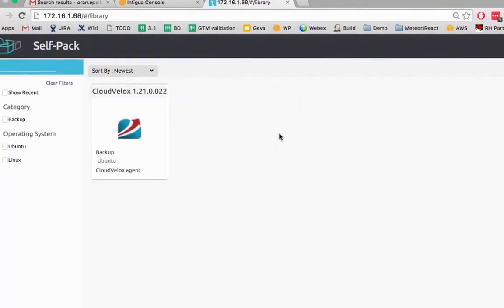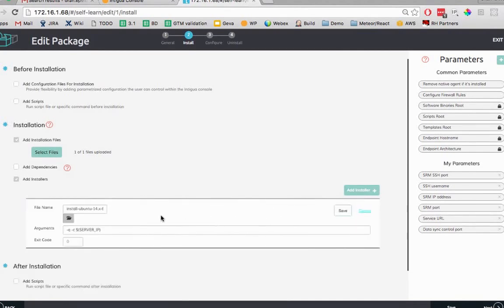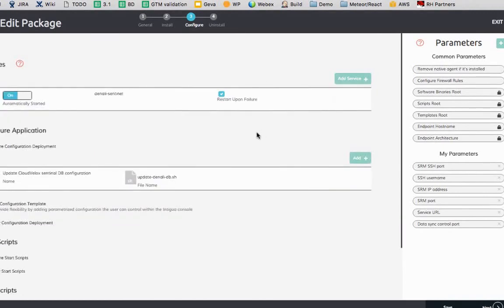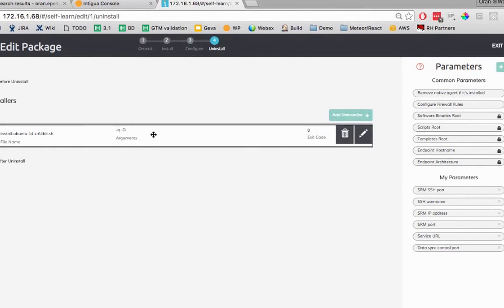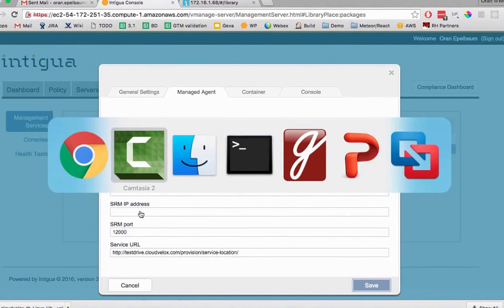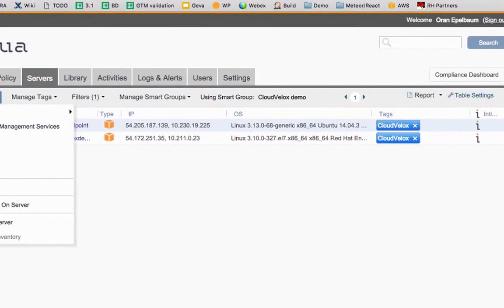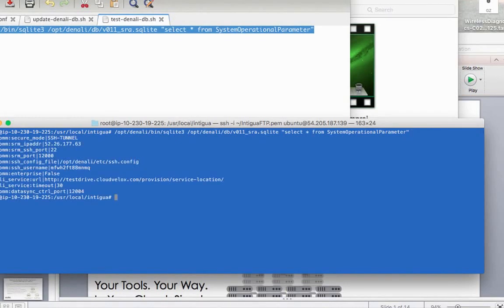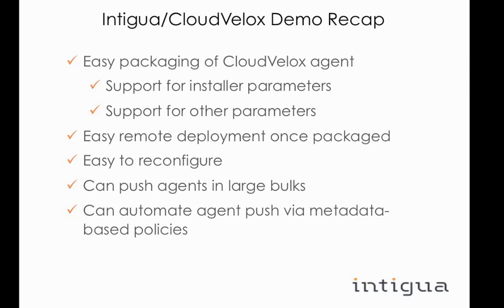Using Intigua Agent Manager with CloudVelox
This video demonstrates how to set up the CloudVelox agent using Intigua- packaging, deploying and configuring the agent.
The Intigua centrally-controlled configuration is powerful enough to control not just the SRM server IP address, but also a variety of other CloudVelox agent parameters.